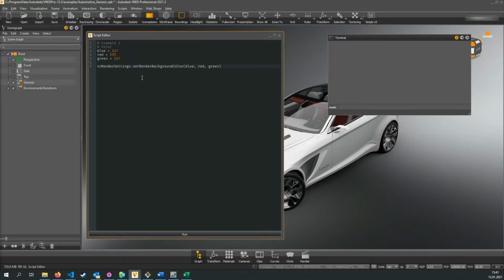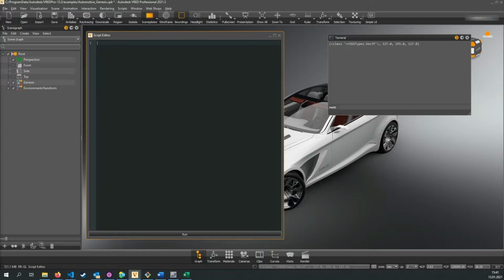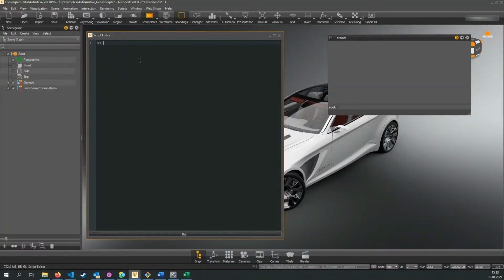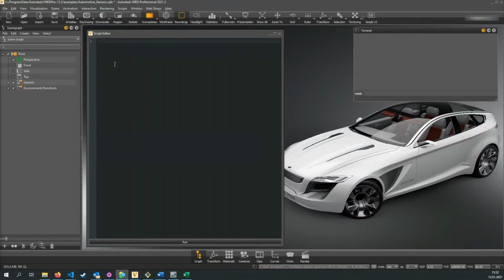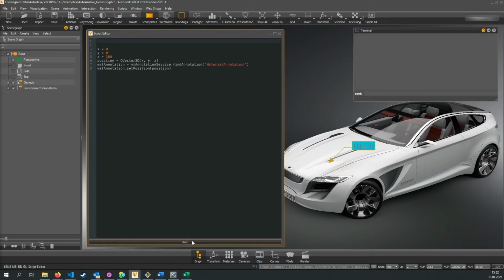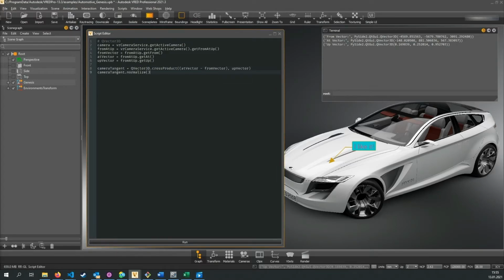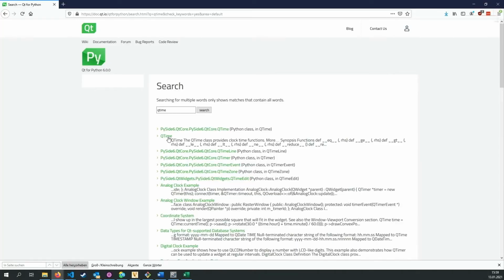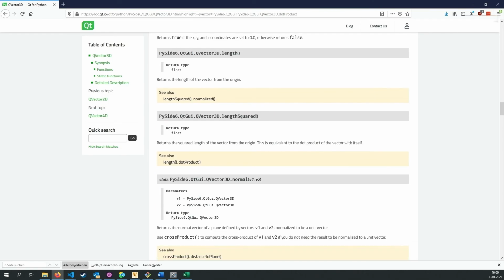VRED Python Tutorial 9 - How to use the new data types in v2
This Tutorial is part of a series, which shows how Python scripting works within VRED

To see more of the Autodesk Agile Design Studio, visit the Design Studio Blog